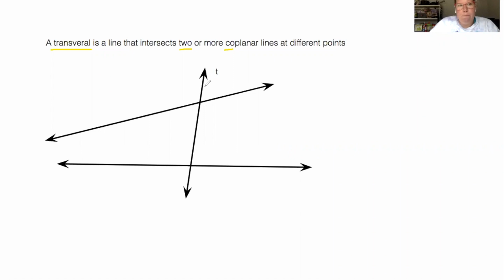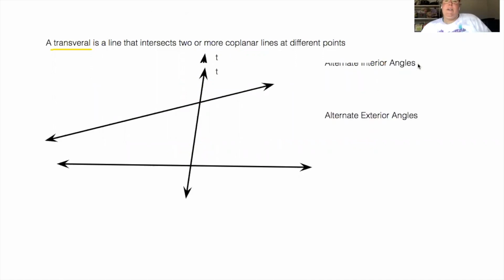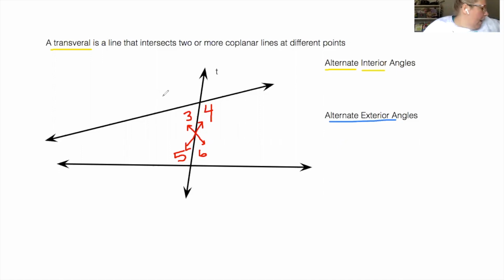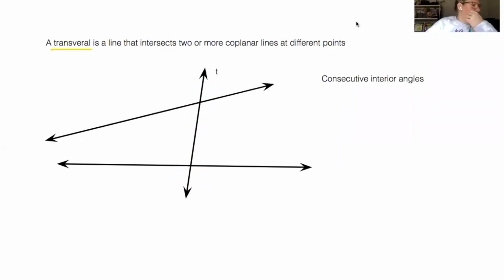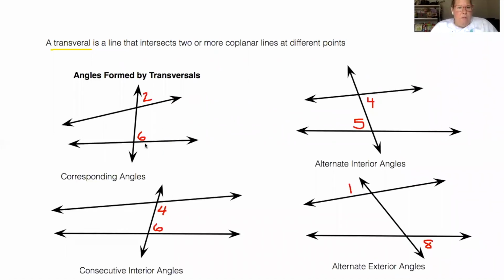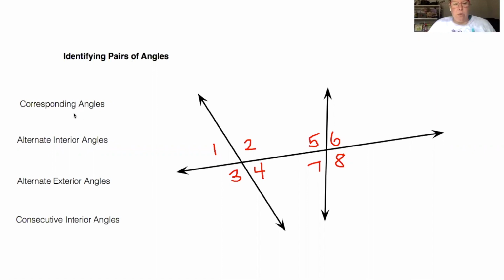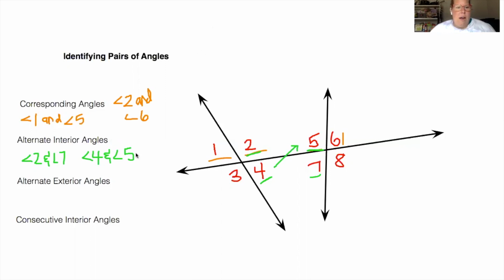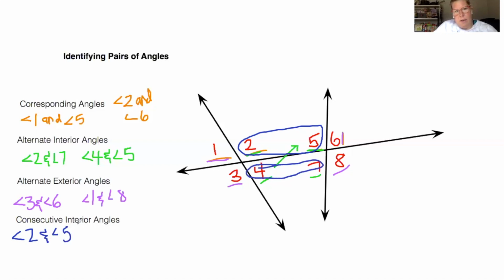Identifying Pairs of Angles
This video is about Identifying Pairs of Angles